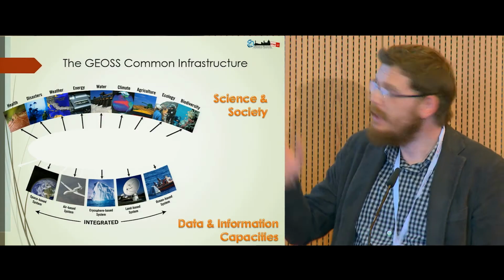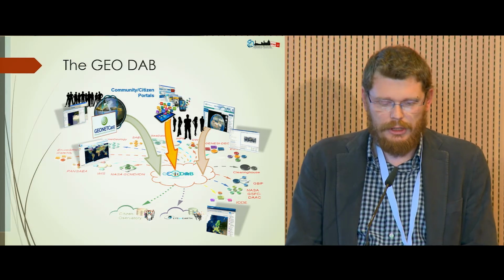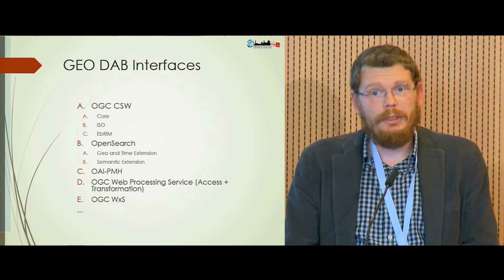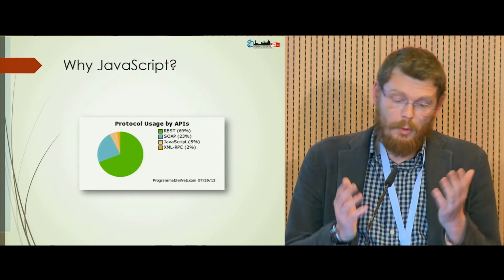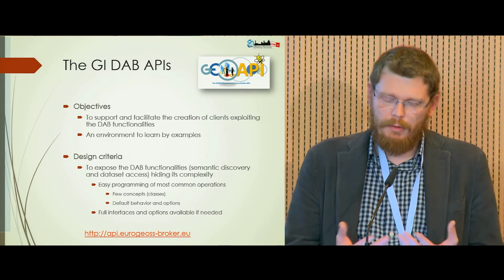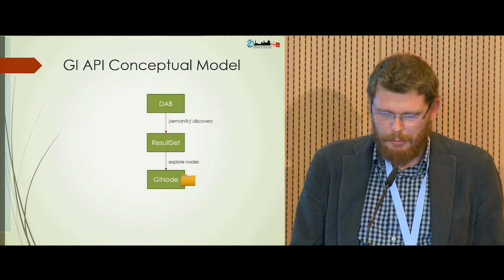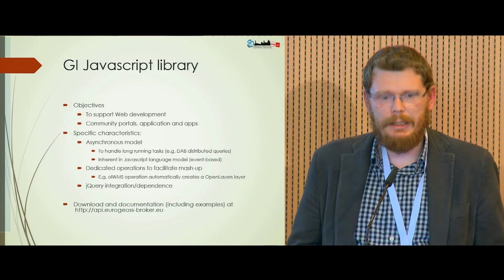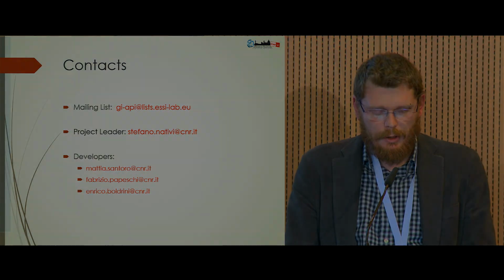GEO Appathon Presentation 3 - Mattia Santoro (GEO, NRCI)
Our third GEO Appathon presentation from Mattia Santoro from the National Research Council of Italy